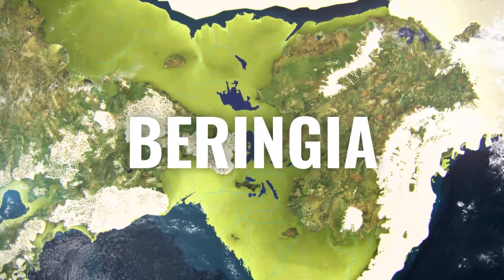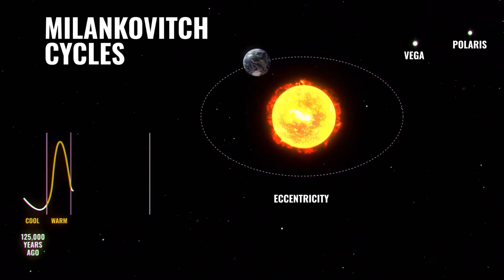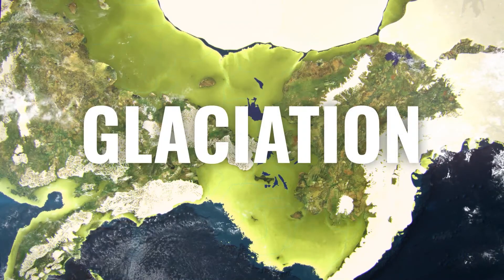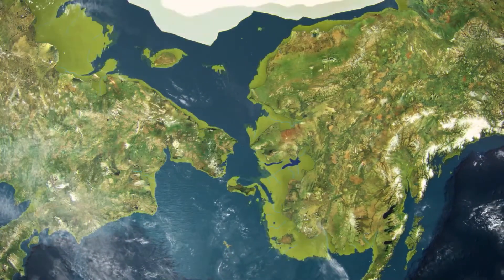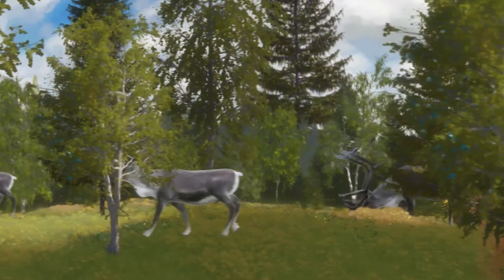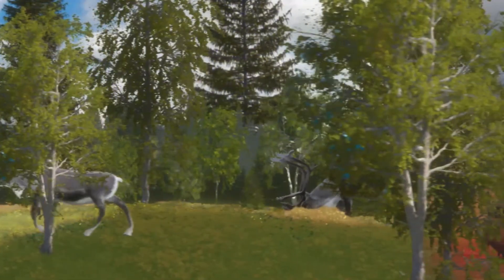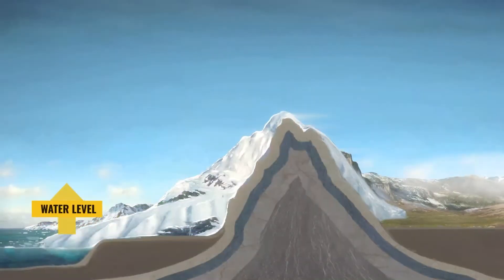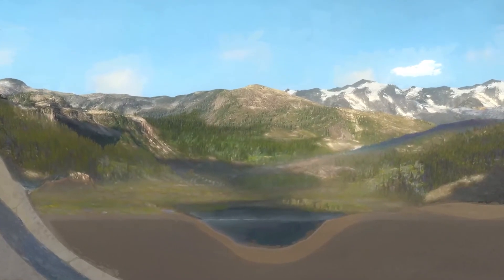How was Beringia formed?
Have you ever wondered how Beringia, the land bridge that once connected Asia and North America, was formed? In this short video, we explore the factors that led to Beringia's formation and how it shaped the world we know today.